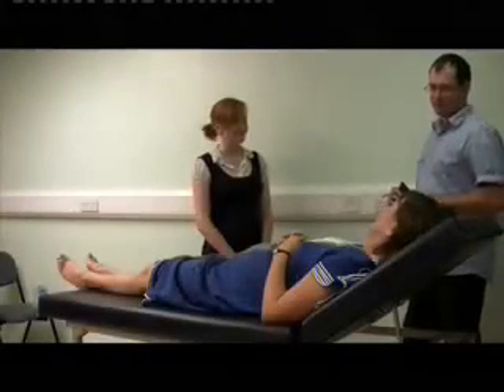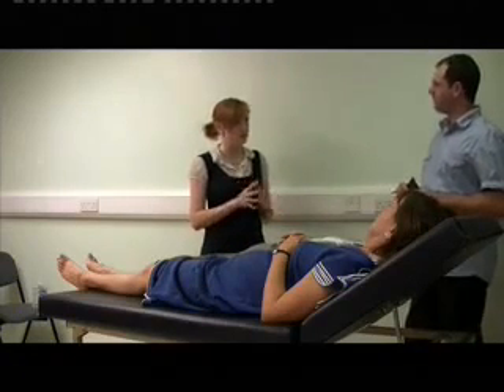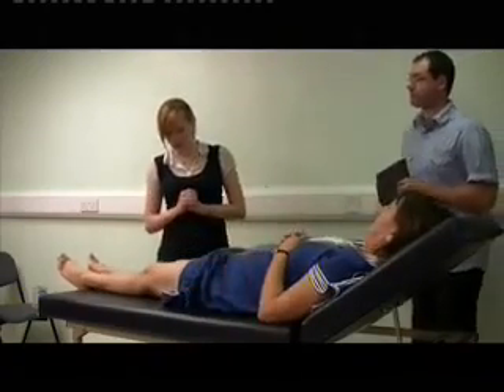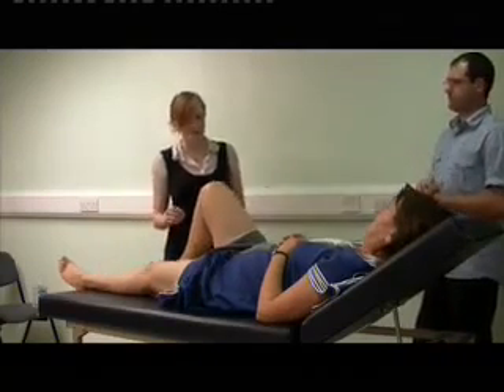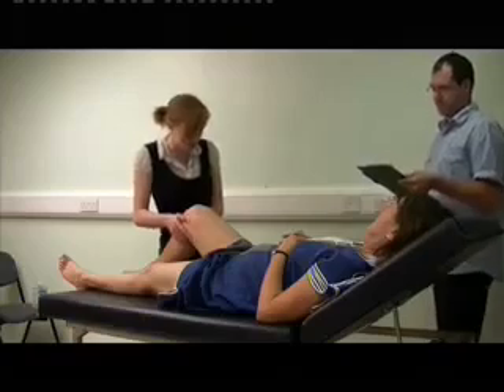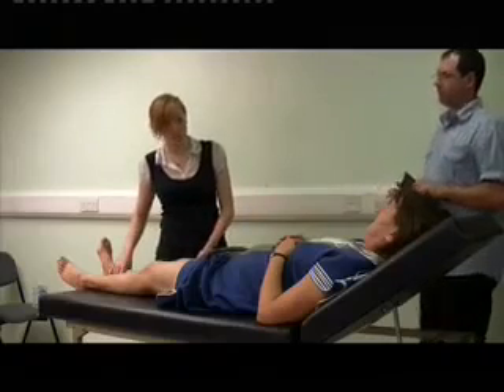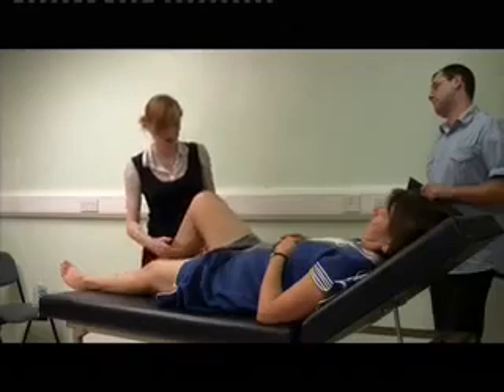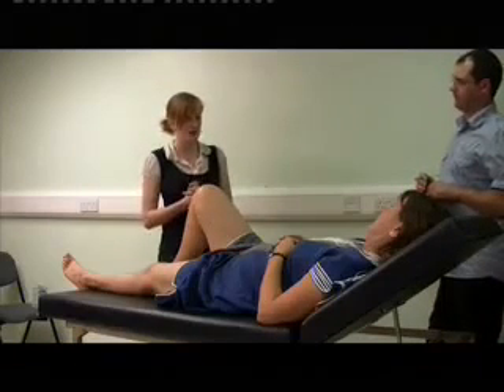CEX 2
Video on mini-CEX